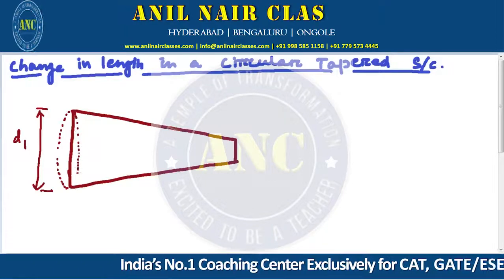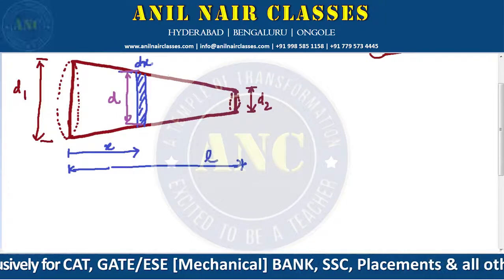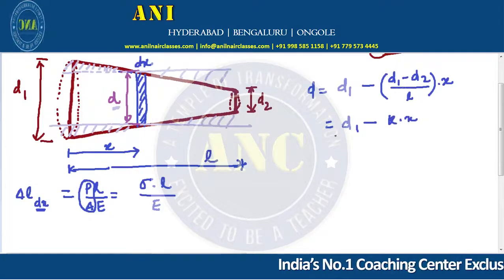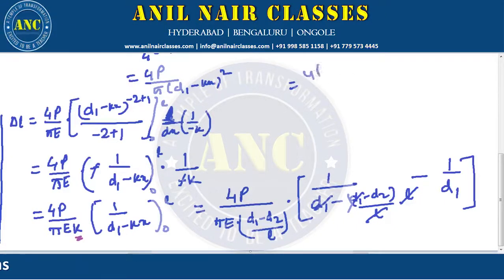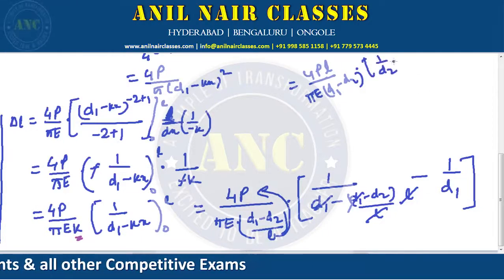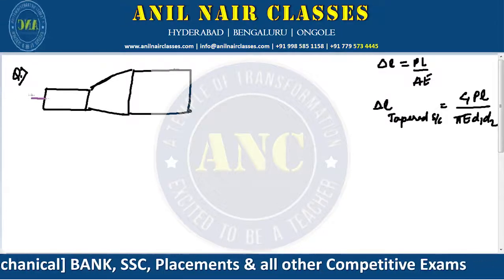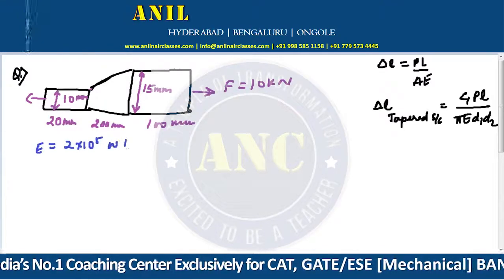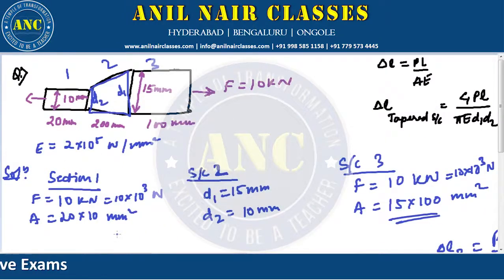Gate Som mom 2